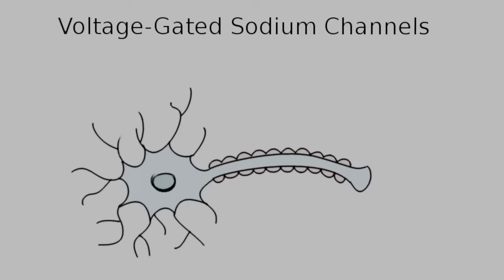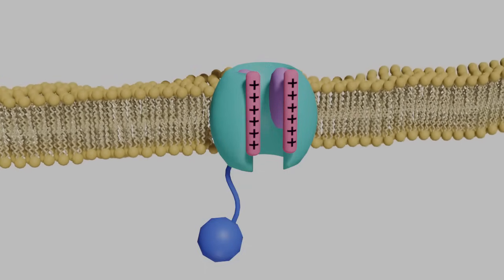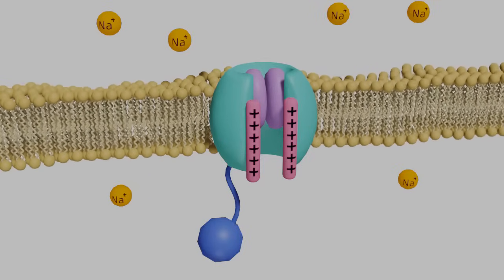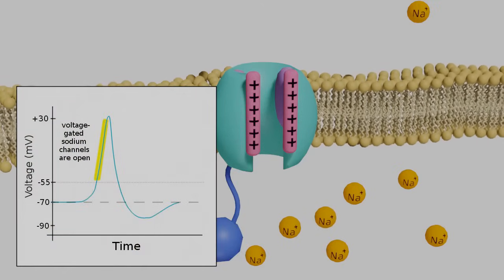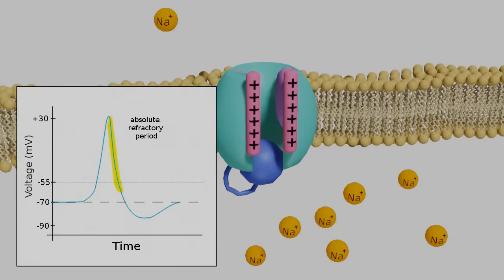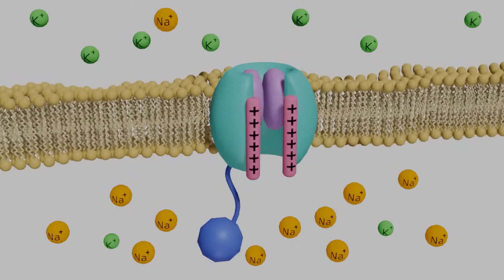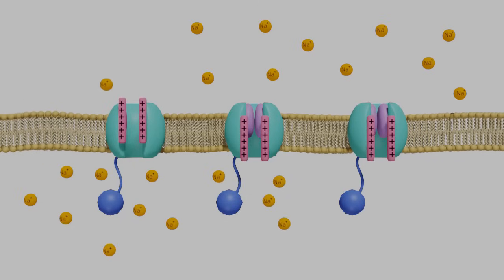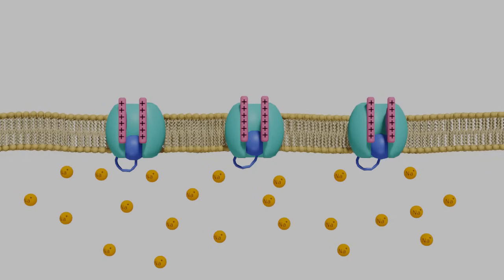Voltage-Gated Sodium Channels in Neurons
This video explains how voltage-gated sodium channels work in neurons, and how they influence the shape of an action potential graph.

Animation and voice-over by Laura Slusser.